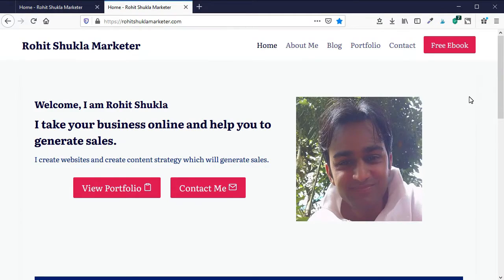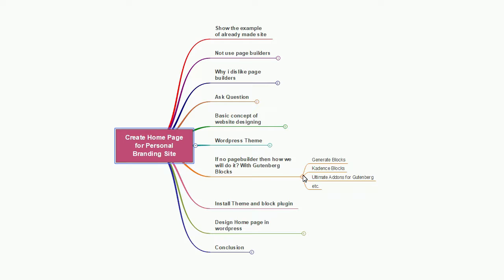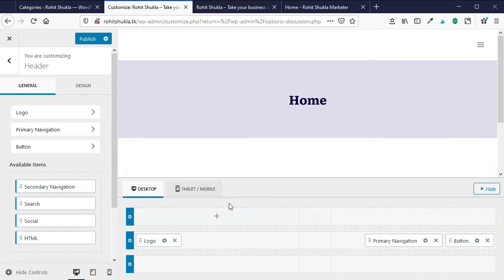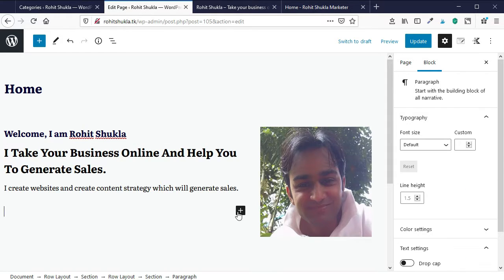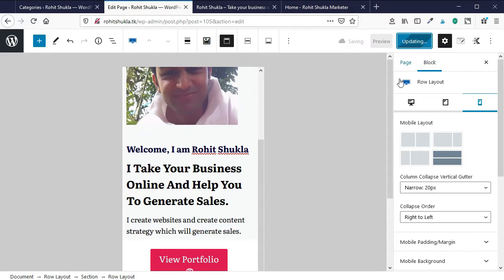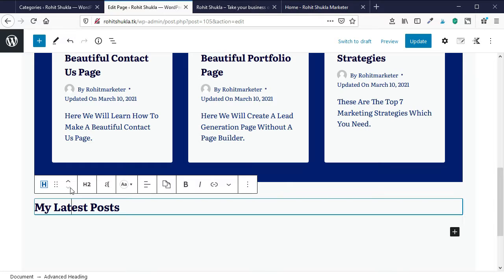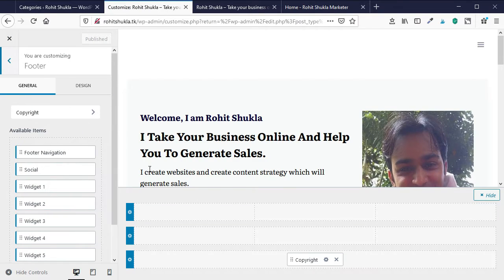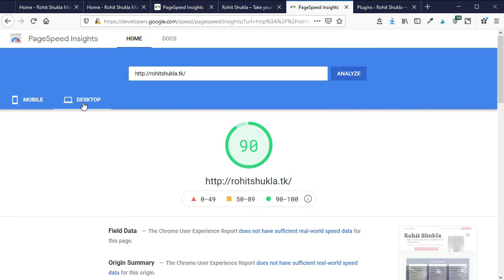Fast Loading Home Page Without Page Builders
In this video i have made a fast loading home page without using any page builder. I have used the kadence theme free version and kadence block plugin. Both are very good in terms of functionality.